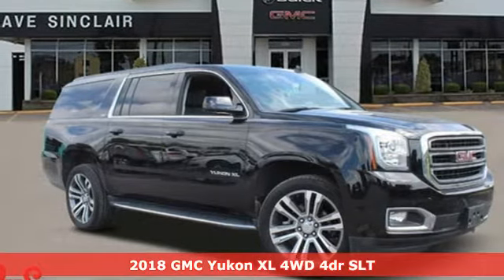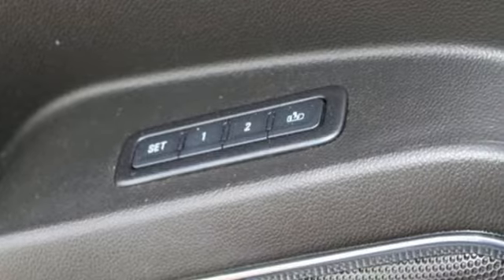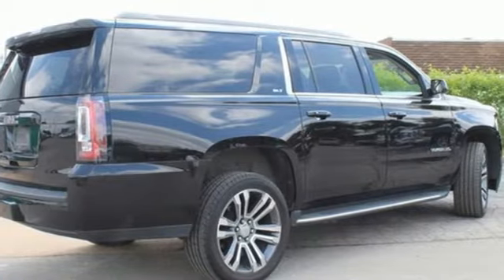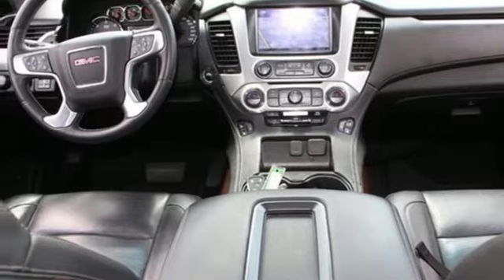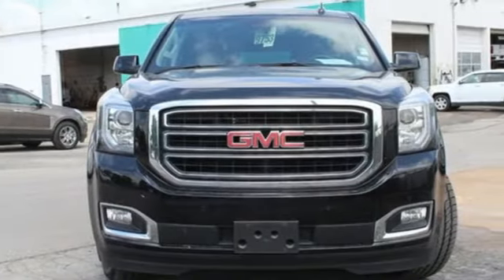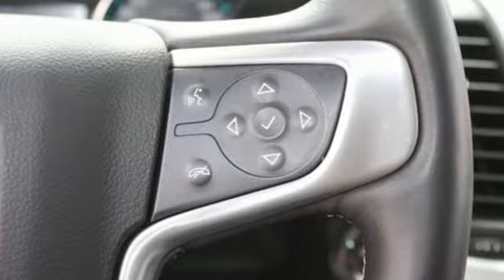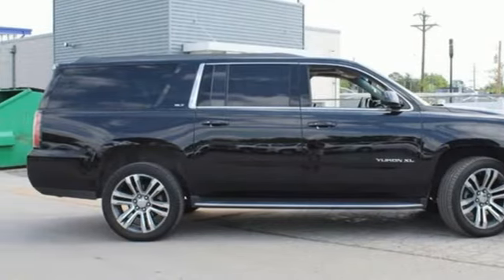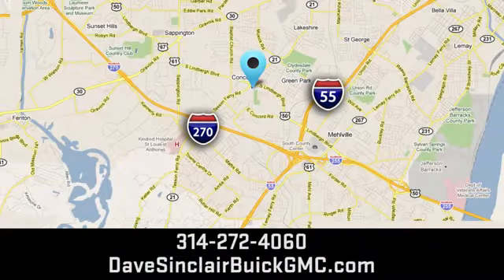Used 2018 GMC Yukon XL Saint Louis, MO P16787 - SOLD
Year: 2018
Make: GMC
Model: Yukon XL
Trim: SLT
Engine: 5.3L
Transmission: Automatic
Color: Onyx Black - Black
Interior: Jet Black Leather
Mileage: 48504
Stock #: P16787
VIN: 1GKS2GKC2JR154133
Recent Arrival! SECOND ROW BUCKET SEATS, POWER SUNROOF, ANOTHER DAVE SINCLAIR 1-OWNER, BLUETOOTH HANDS FREE MOBILE, REAR BACK UP CAMERA, HEATED LEATHER SEATING, COOLED LEATHER SEATING, REAR SEAT ENTERTAINMENT, REMOTE START, HEATED STEERING WHEEL, 4WD.brbrOdometer is 11903 miles below market average!brDave Sinclair Buick GMC is conveniently located at the corner of Tesson Ferry & Lindbergh Blvd in St. Louis MO. With 4 locations we have over 800 pre-owned vehicles to choose from. New Buick and GMC models are arriving daily. For more information about Dave Sinclair Buick GMC and our current offers, visit our today! And remember, &quot;if the car or truck you buy isn't right, we'll make it right FREE&quot; Price does not include our Administrative fee of $199.

Address:
5655 S Lindbergh Blvd